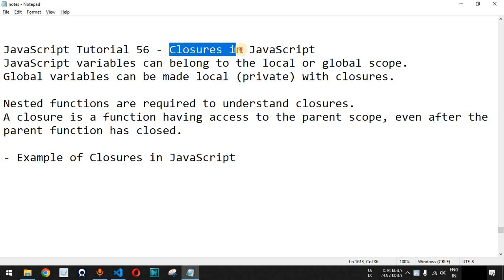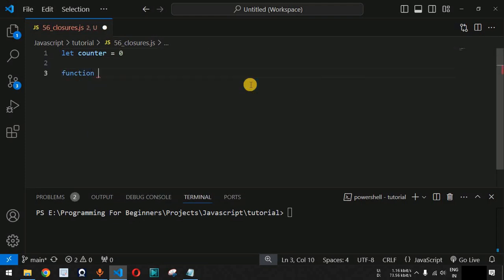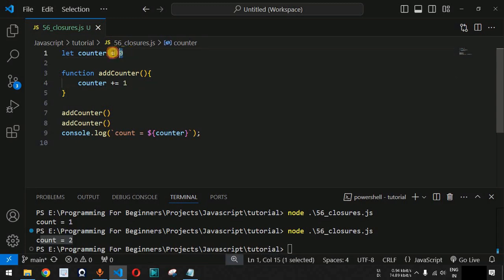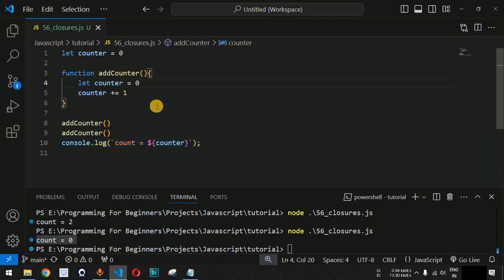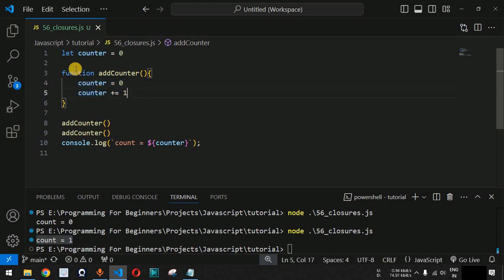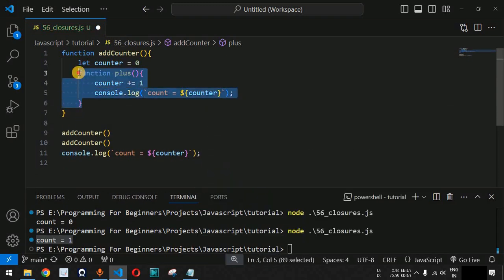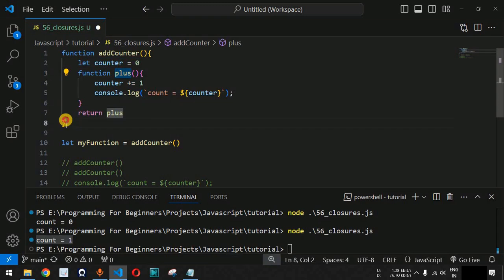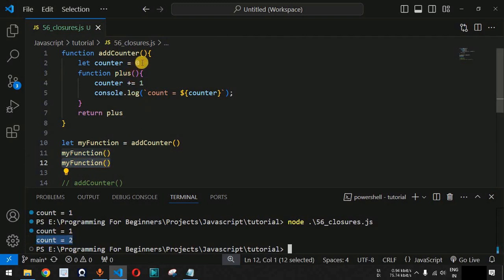JavaScript Tutorial 56 - Closures in JavaScript | Programming For Beginners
In this video by Programming for beginners we will see JavaScript Tutorial 56 - Closures in JavaScript

JavaScript variables can belong to the local or global scope.
Global variables can be made local (private) with closures.

Nested functions are required to understand closures.
A closure is a function having access to the parent scope, even after the parent function has closed.

- Example of Closures in JavaScript